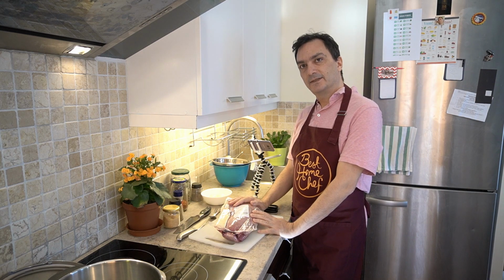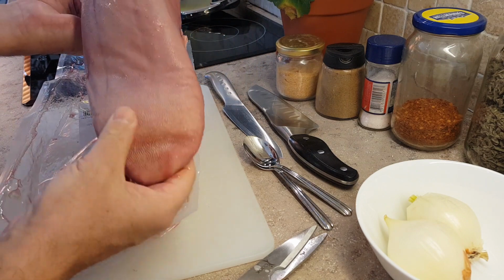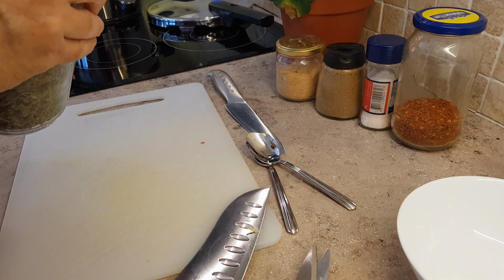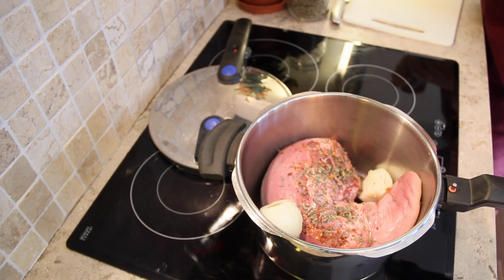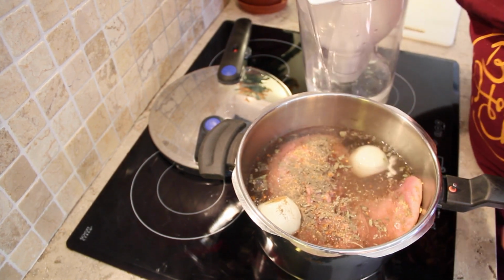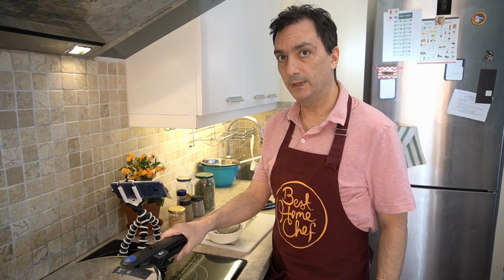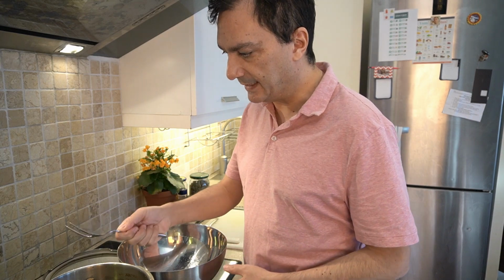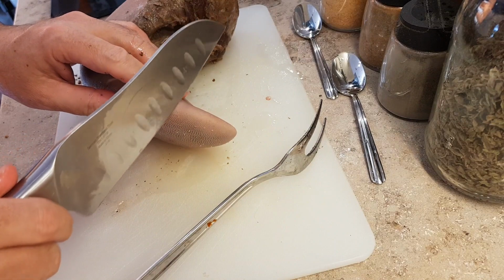Fun way of cooking ''Beef Tongue''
Beef Tongue sounds weird for most people as a portion of delicious food. So just watch and enjoy my way of cooking.